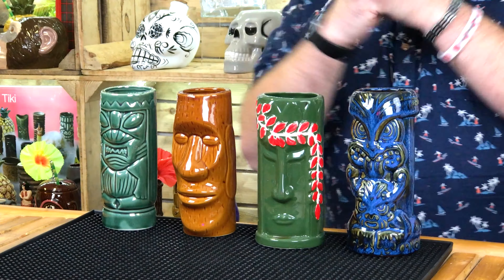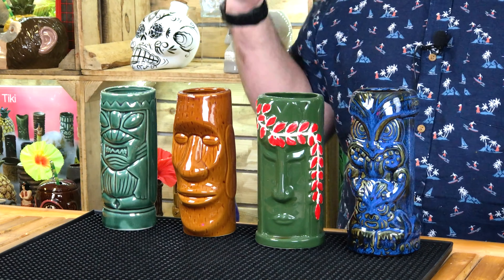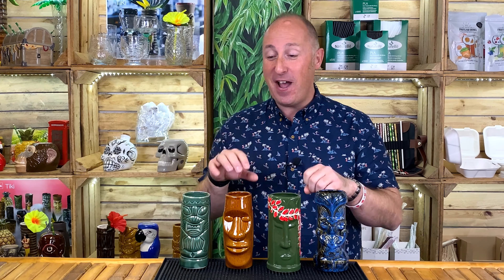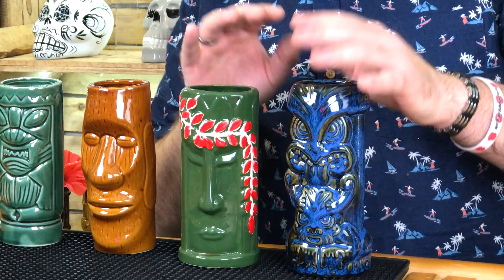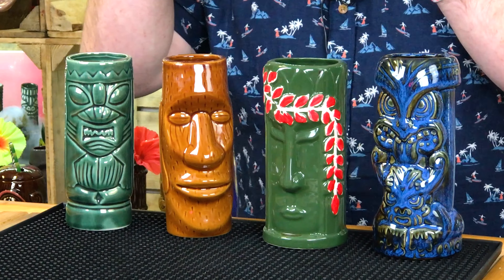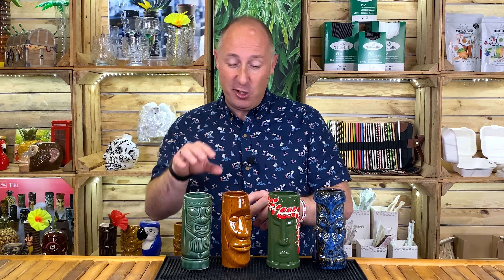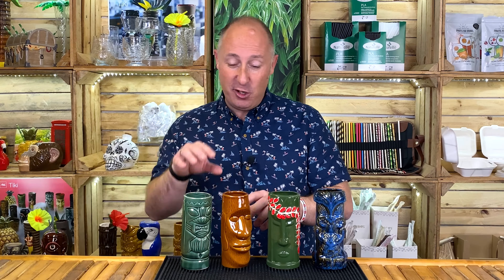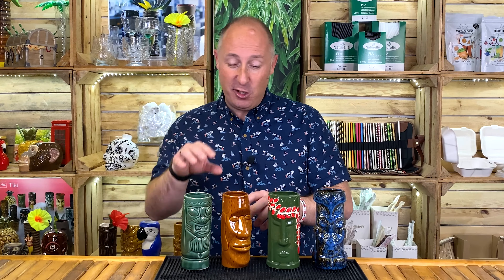Tiki Mugs - Beach Tiki Party Pack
Tiki Mugs. This Video is a showcase of Drinkstuff's Beach Tiki Party Pack. A simple collection of 4 Tiki Mugs to get your collection started. With 4 of Drinkstuff's most iconic Tiki Mugs, this Ceramic Beach Tiki Party Pack is the perfect choice for serving up tropical & vibrant cocktails at home or in pubs or Bars! These handcrafted tiki mugs are the perfect glasses for a classic Mai Tai, Mojito or even a Pina Colada, and are sure to add a summer vibe to your drinks.